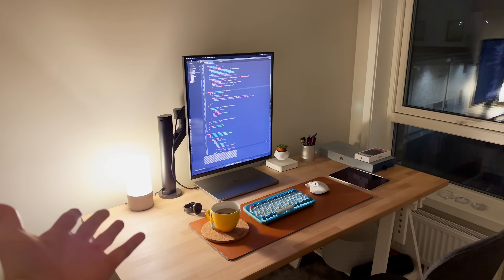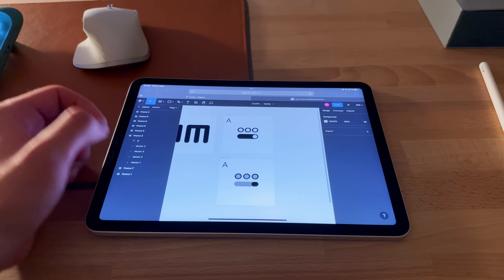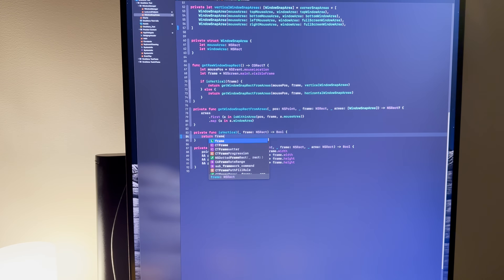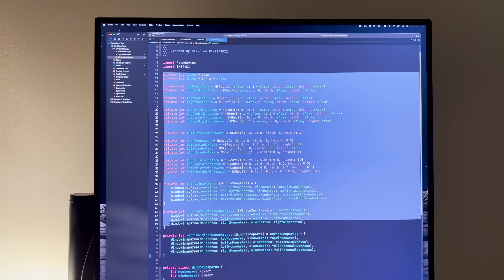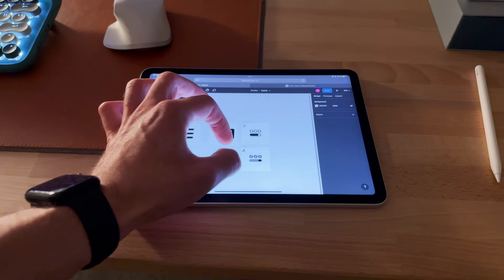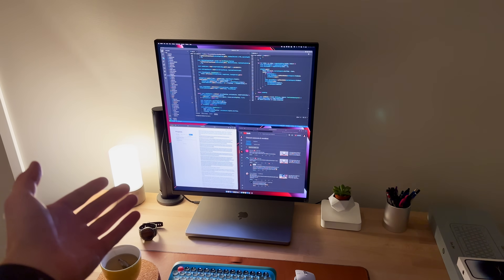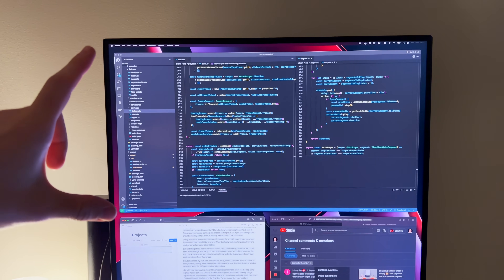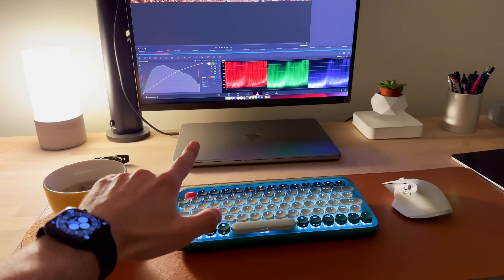Late Night Coding And Update 😃 - Mini Day in The Life of a Software Engineer (ep. 15)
Here is a quick update on my project, the code and the new LG DualUp monitor.

=== Links ===

Floating desk plant

My Mouse (that I complain about)

My Backpack